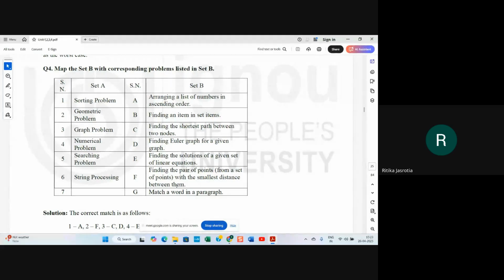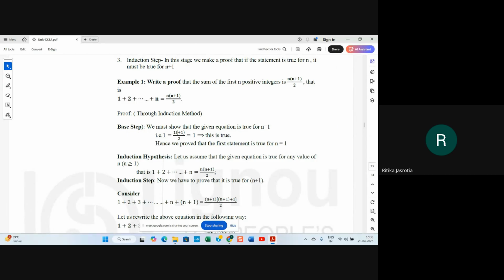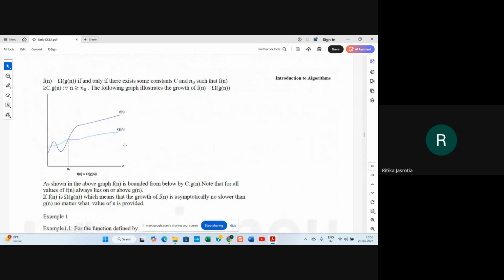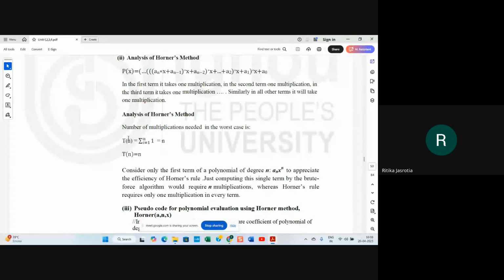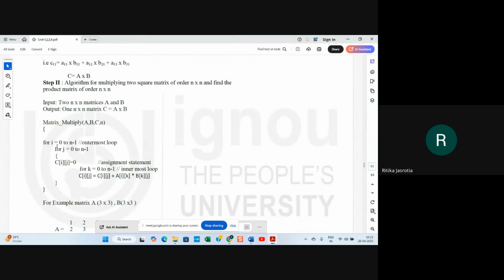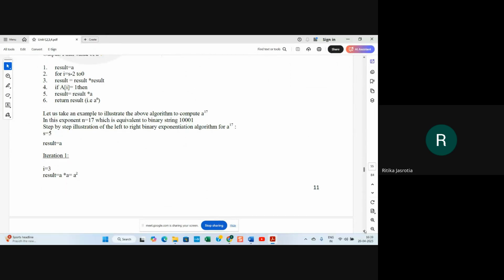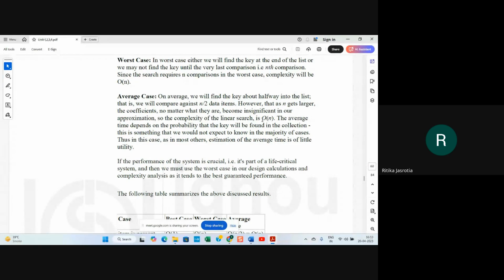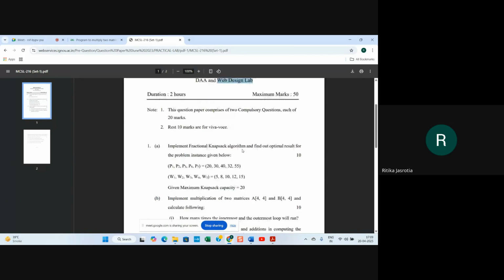MCA NEW 1st Sem JAN JUNE 2025 MCS 211 BLOCK 2